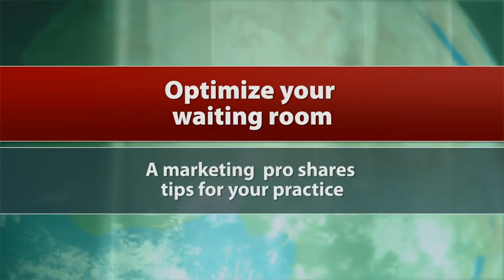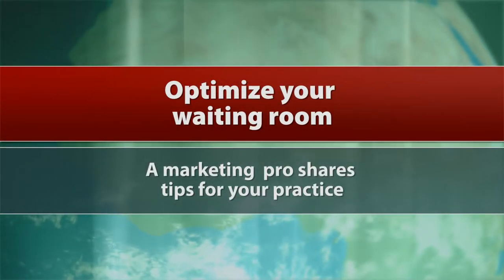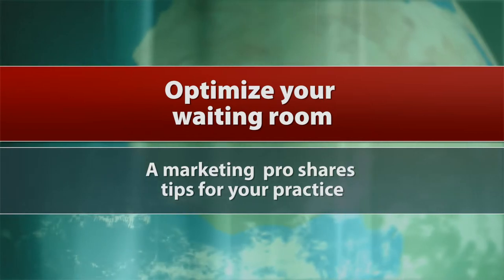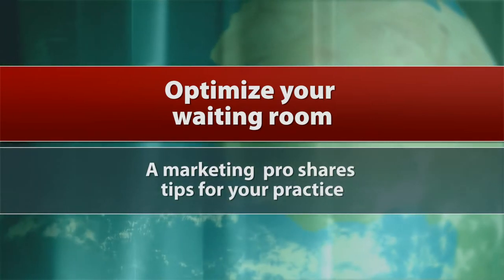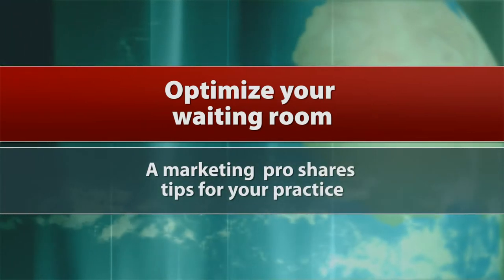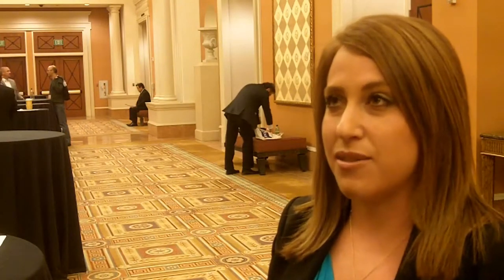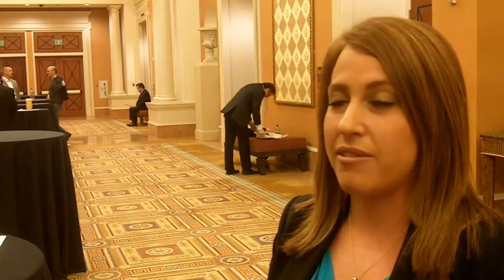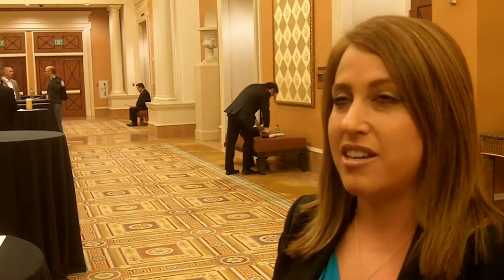How to optimize your waiting room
You might not equate your waiting room with patient satisfaction, but marketing expert Risa Goldman Luksa says there may no greater reflection of your practice.